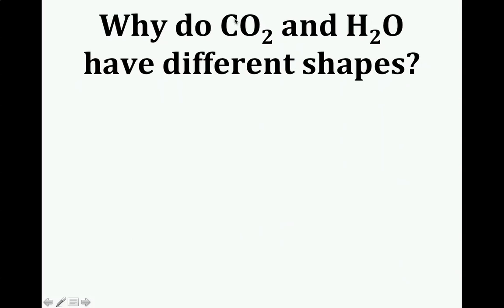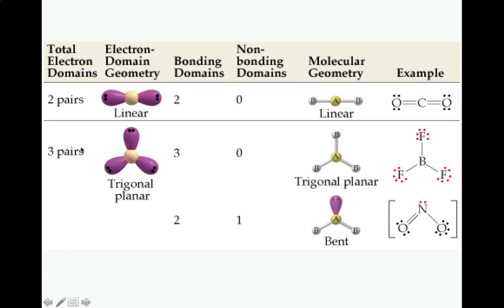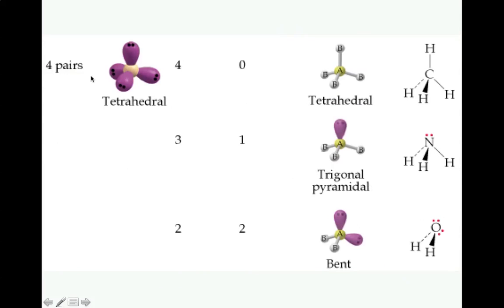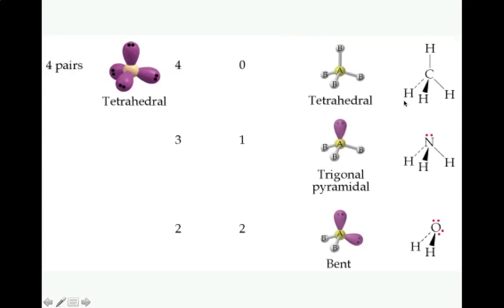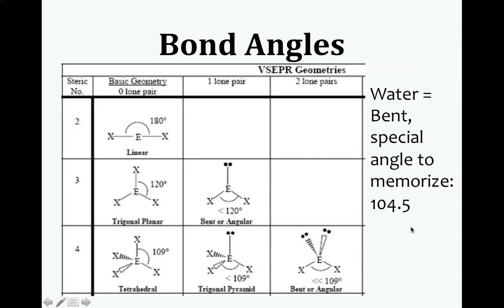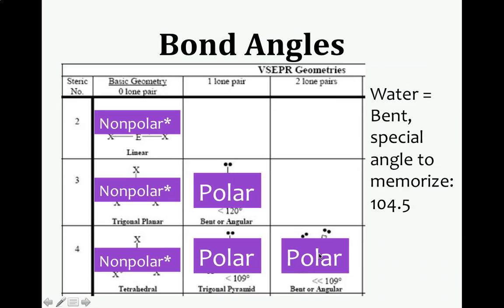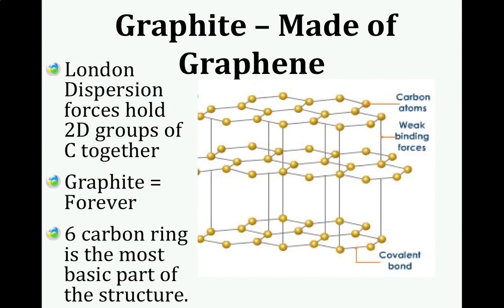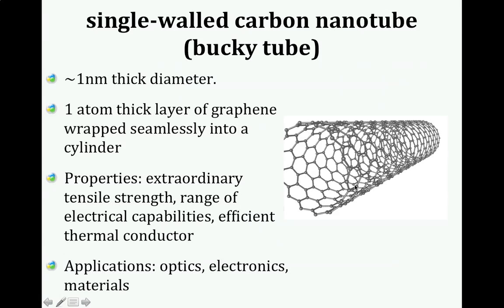4 3 Notes Part 2 VSEPR and Carbon Allotropes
IB Chemistry 2016 Syllabus